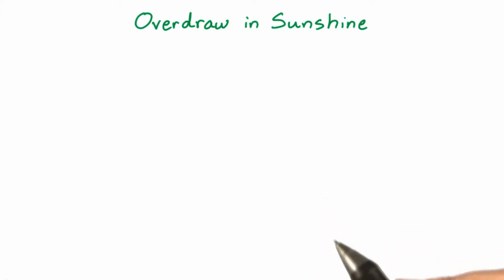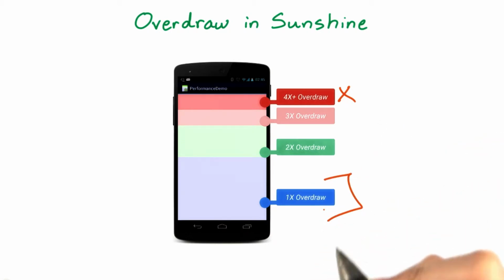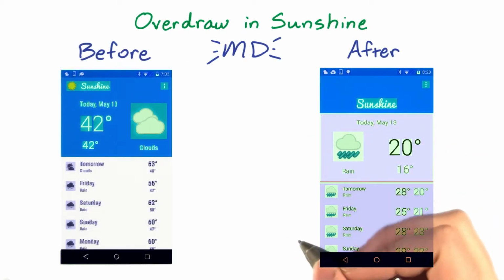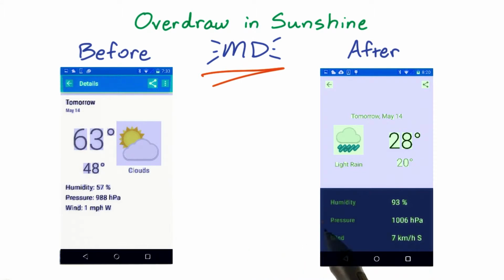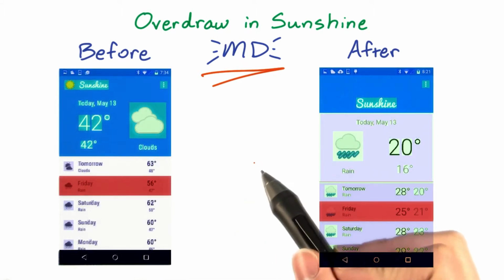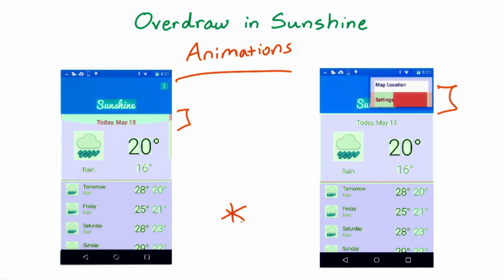Overdraw in Sunshine